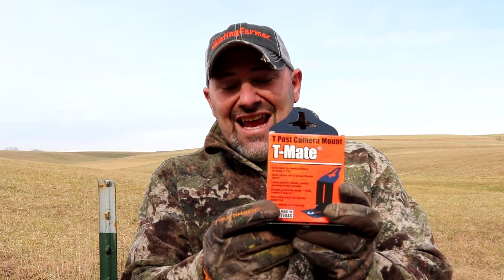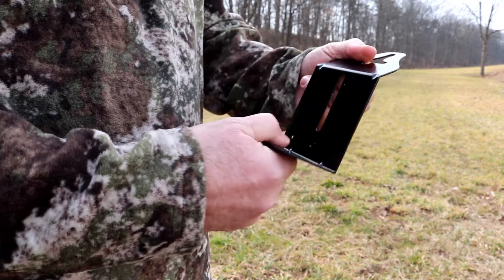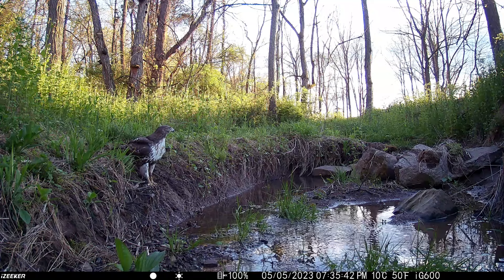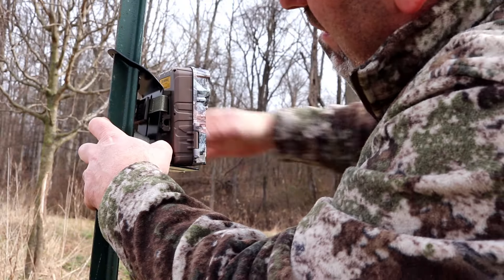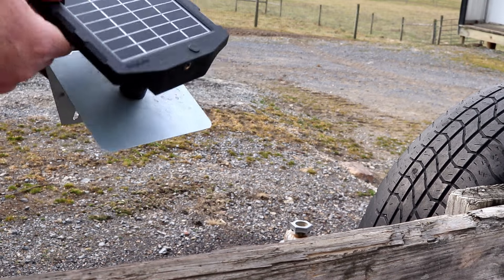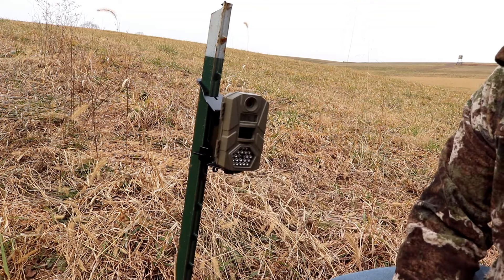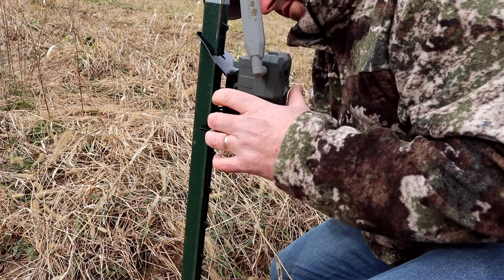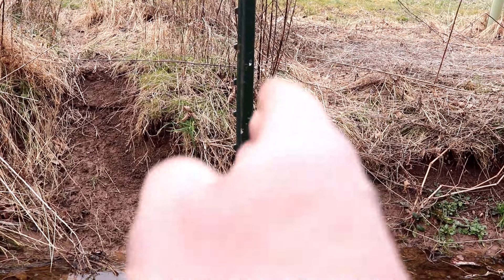T-Mate Camera Mount: Quick, Sturdy, Secure! Attach Trail Camera to T Post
*(Discounts may end without notice)
Mini Ballhead

0:00 intro
0:24 T-Mate Specs
1:26 Benefits of T-Mate
3:16  T-Post in Food plot
3:47 Universal Mounting
4:15 Python Cables and T-Mate
4:41 Optional Accessories (Sunshade)
5:32 Final Thoughts